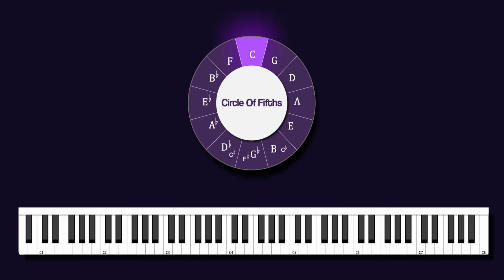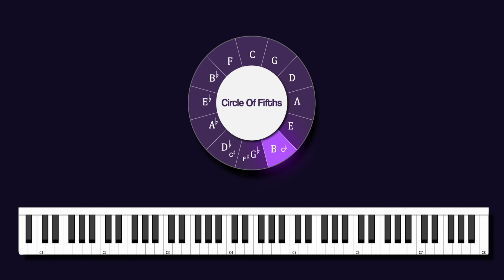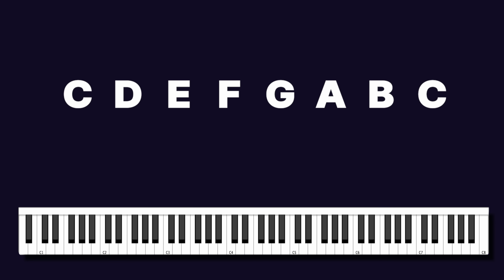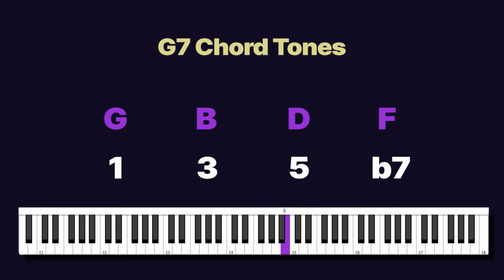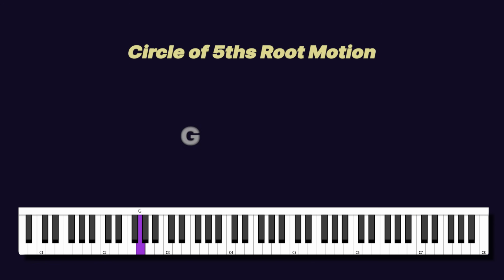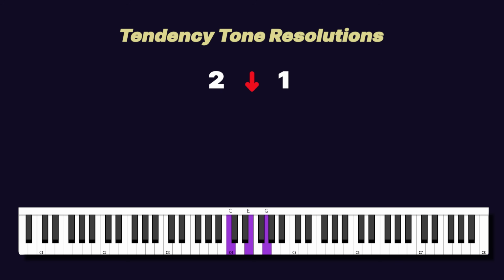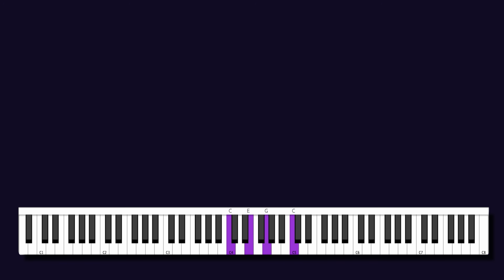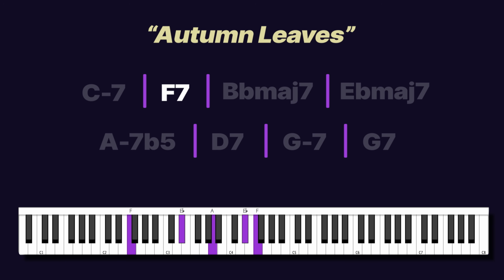How chords Work: The Science Behind Beautiful Chord Progressions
Want to learn directly from me? Go Here 👇🏾

In this video, you'll learn the science behind creating chord progressions that sound professional and make sense to the listener. You'll discover how the circle of fifths, tritone resolutions, and tendency tones all work together to create a sense of anticipation and satisfaction. Plus, you'll learn how to analyze chord progressions and build your own stunning chord patterns, just like the pros.

Teacher:  @AlainMerville

⚡️TABLE OF CONTENTS:
00:00 Intro
1:00 “Autumn Leaves” Reference Song
1:55 Natural Harmonic Resolutions
2:50 The Circle of Fifths and Root Motion
5:12 Dominant Chords
6:10 Tritone Resolutions
7:35 Expected Resolutions in Chord Progressions
8:12 The Influence of Tendency Tones
10:38 Analyzing “Autumn Leaves”
12:02 Recap
12:50 Teaser for the Next Video: Advanced Chord Progression Techniques